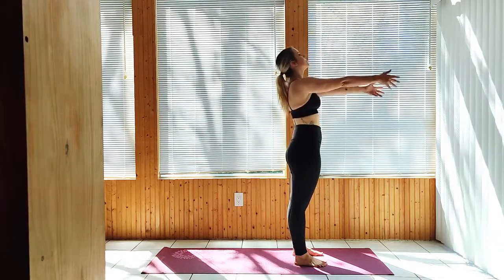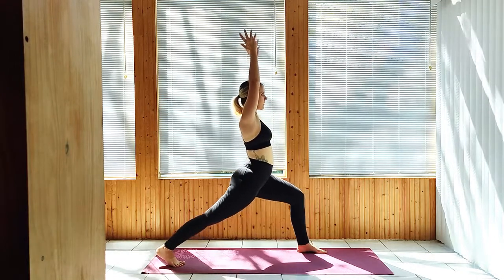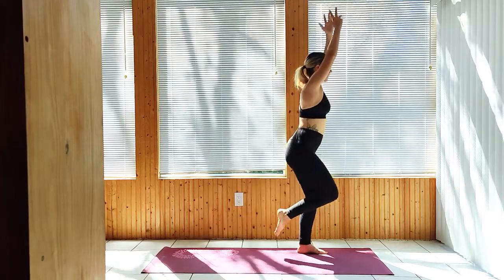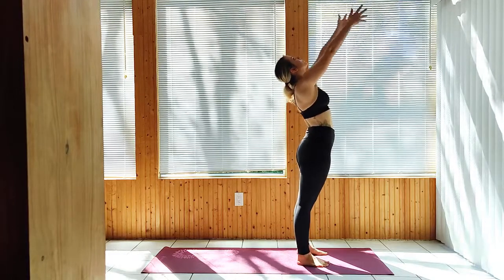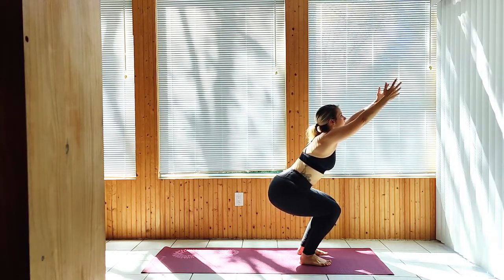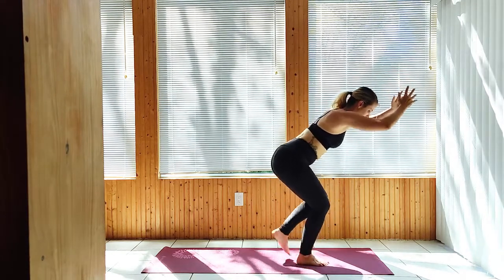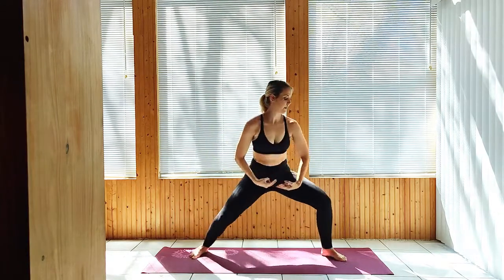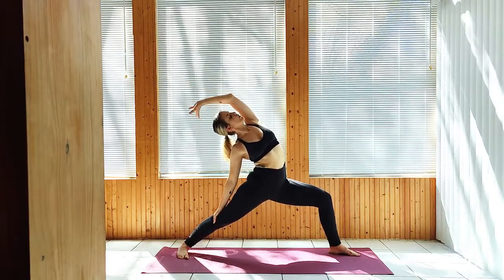Yoga for Strength _ Balance __ Short Vinyasa Flow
VIEWING.